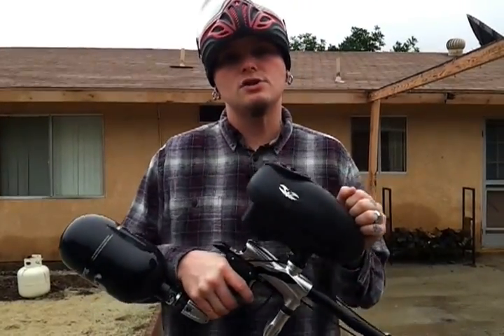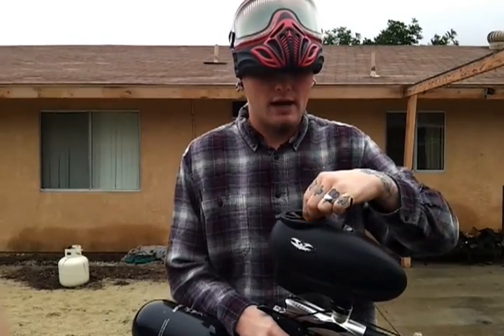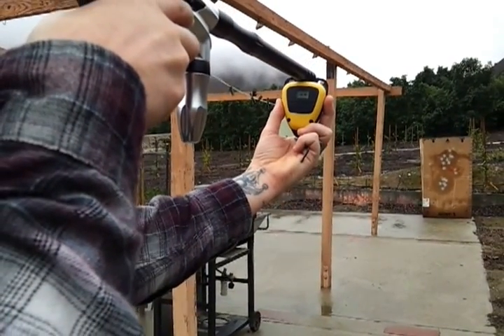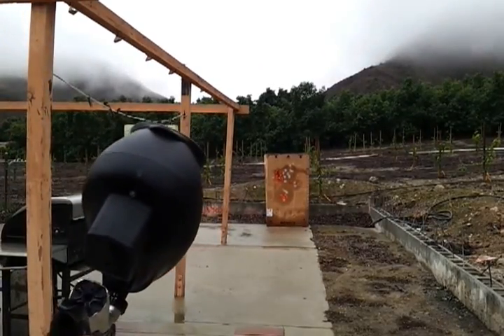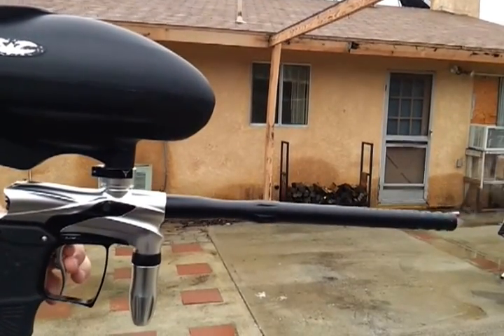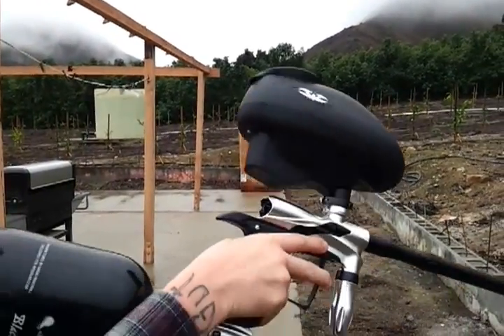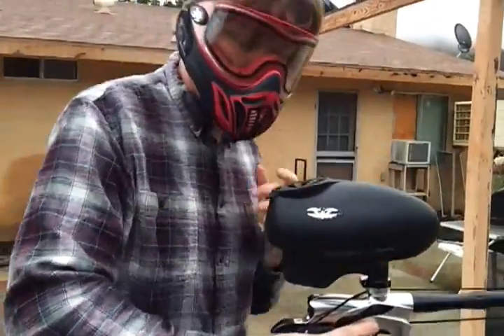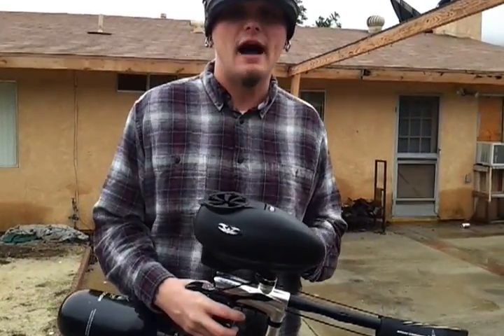Dangerous Power G5 Shooting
Shooting the Dangerous Power G5. Marker is set to 15 bps and is shorting semi only. Using CP back and front with a bore size of 682. Shooting Valken Infinity Paint.